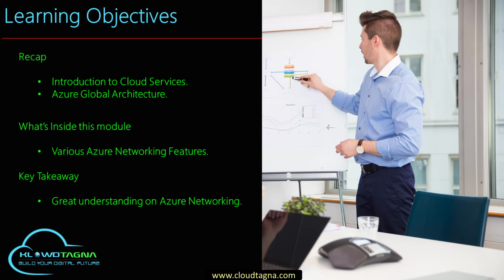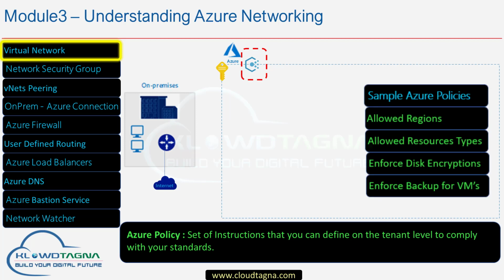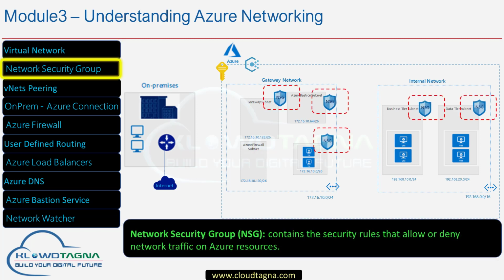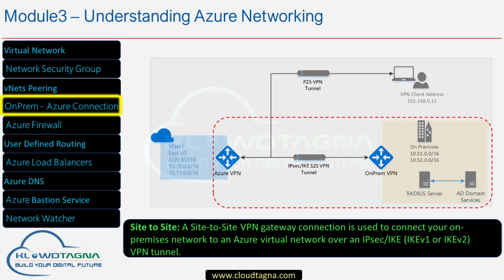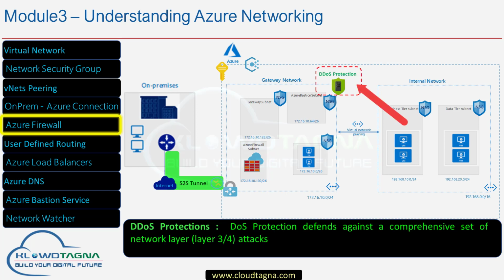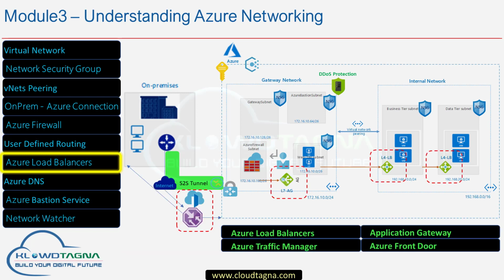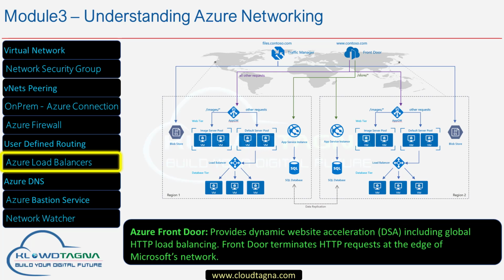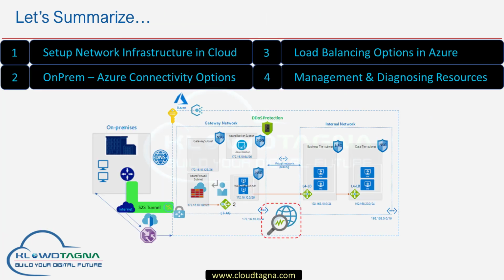Module03: Azure Networking (Learn Azure in 60 Minutes - Series).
Welcome to Azure Learning series for IT professionals "Learn Azure in 60 Minutes".
This is the third module, "Azure Networking".

- Introduction to Virtual Networks
- On-prem to Azure Connectivity
- Load Balancing Options in Azure
- Management & Diagnosing Networks